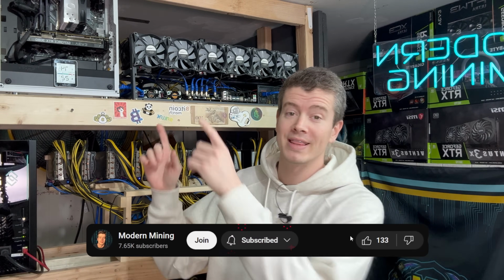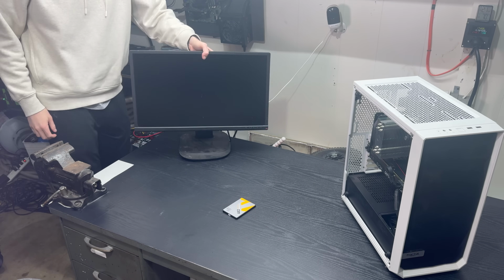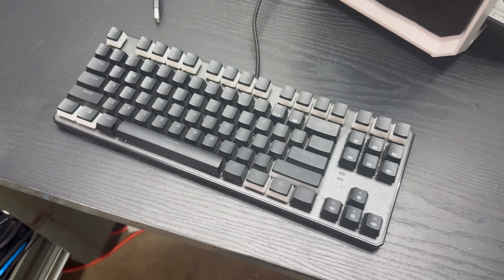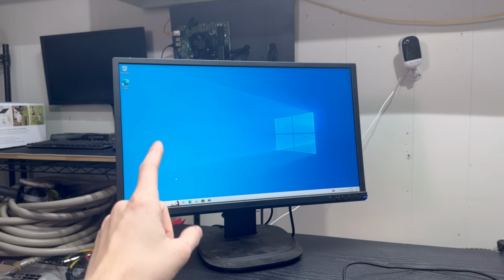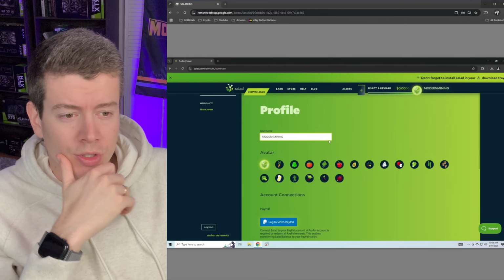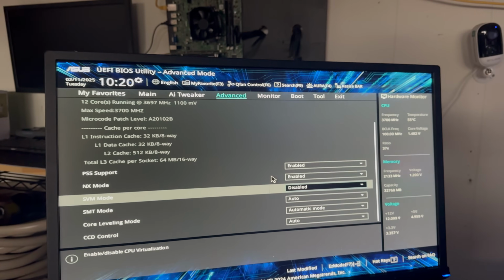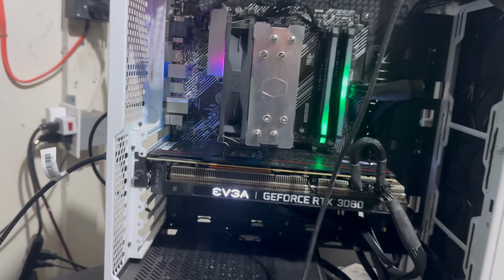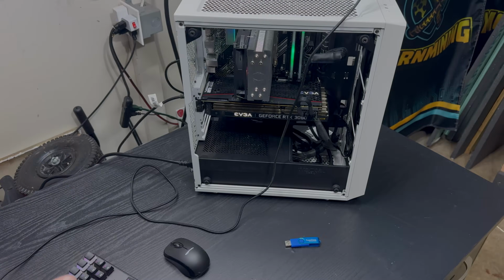I Tested Salad AI for 72 Hours – Is It Worth It?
Salad AI platform is great for turning an old pc into a money making machine. Salad ai is easy to setup. Full setup guide for salad ai on windows ot make passive income at home with pc. How to build a salad ai rig in 2025. Is salad worth it in 2025? Is salad ai profitbale in 2025?  Lets find out!

AMD 5900x
AM4 Motherboard
CPU Cooler
1000W PSU
PC Case

✅ *THE BEST PLACE TO BUY ASIC MINERS:* ✅

🛒 *THE BEST CRYPTO MINING HARDWARE:* 🛒

💰 *THE BEST CRYPTO EXCHANGE FOR CASHING OUT & TRADING BOTS* 💰

☎️ *1:1 CONSULTING WITH MODERN MINING* ☎️

*BUILD A MINING RIG:*
🛒Mining Rig Frame
🛒Mining Rig Fans (5 Pack)

*MINING RIG ACCESORIES:*
🛒Govee Temp Sensors
🛒PCIE Splitter Card
🛒Hand Held CFM Tester
🛒Best Budget 8000CFM Exhaust Fan
🛒Fan Splitter Cables
🛒Sata Data Cable
🛒Budget Filtration Screen